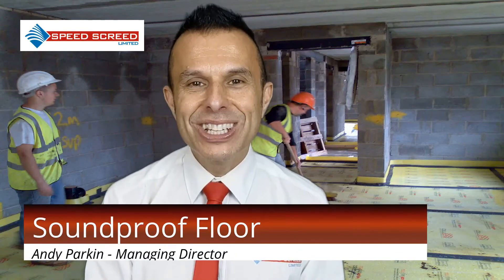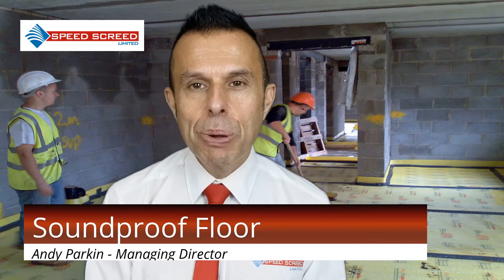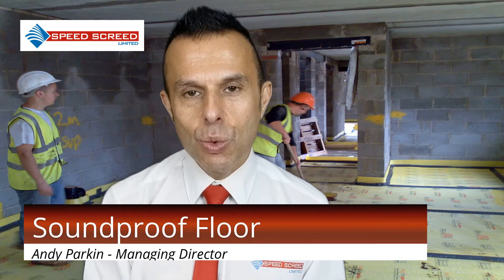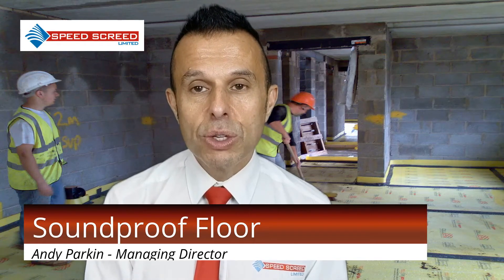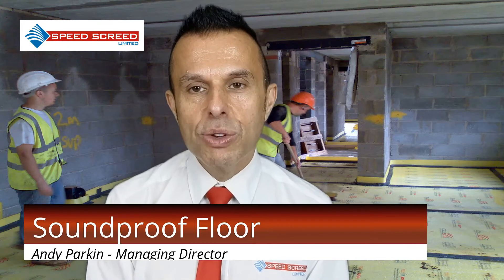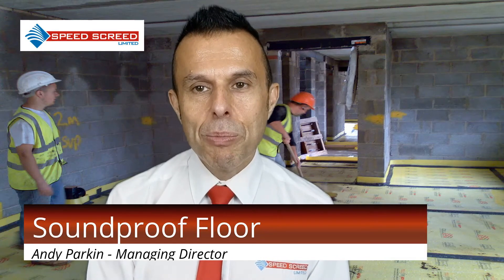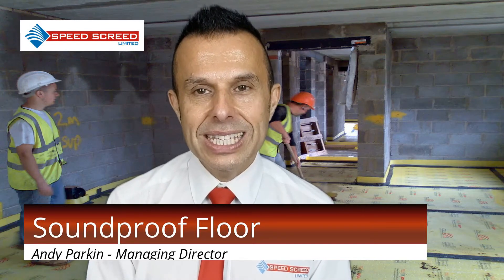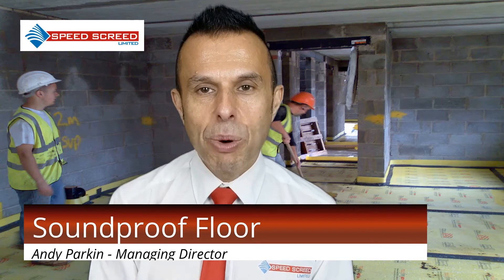Soundproof Floor Find Out Andy's Thoughts - All You Need To Know About Soundproof Floor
I am happy to see that you reached this video where I talk about Soundproof Floor
I will also cover topics on:
part e
how to soundproof a floor
soundproofing material

Soundproof Floor
I’m Andy Parkin Managing Director of the Multi Award Winning Speed Screed.  I am here today to talk about soundproof floors.

Sound pollution is a real problem that requires Building Regulations to control.  Within Part E of the building regulations covering sound.

E1 – E2 Soundproof Floor

Soundproof Floor Protection
Protection from noise from adjoining buildings, which includes terraces, semis, and flats are all covered by E1. Sound transmissions within the home are covered by E2.

There are two tests that form the basis of Part E, and that is airborne sound and impact sound.  The minimum requires for airborne sound resistance for dividing walls or floors between homes is 45 decibels in new builds and 43dB in existing building being converted.  The regulations state that the internal airborne resistance inside the property must not exceed 40bB, for walls and upper floors between bedrooms and other rooms.

When looking at impact sound a maximum impact sound transmittance of 62dB for floor and stairs in new builds.  For existing conversation projects, the maximum is 64dB.

The Problem
Like water sound looks for the path of least resistance.  Any tiny holes or gaps, such as services holes like wastewater pipes, and electrical services.  All of which are pathways for sound transmission.

Around the house there are lots of potential hazards that could cause sound transmission, and careful planning of all works must be undertaken to ensure that the property does not fail the regulations.

Following on from services, some other control items are

Isolating flues that service fires between floors
Cutting in sockets back to back on walls
Vibration through fixings, bolts, and nails (ensure that the screed is always below such fixings or is isolated).
Hard floor covering laid directly to floorboards
No isolation between the floor screed – substrate and walls
Some Options For A Soundproof Floor
If your project falls under Part E of the building regulations, you have two options.

Undergo pre-completion testing, where airborne and impact sound tested are carried to ensure that the minimum requirements are achieved.
Sign up to Robust Details, which is an alternative to pre-completion testing. By using this scheme, it takes away the uncertainties of pre-completion testing.
When signing up to Robust Detail you have several options when it comes to your floor construction, each of the options have been extensively tested, and adopted into the scheme.  If you follow all the instructions when carrying out the work to the high standards set, then there is no testing to be carried out.

If you project does not require you to undergo pre-completion testing or sign up to Robust Detail, there are still many reasons why you would want to soundproof your floor.  Do you really want sound transmissions from one room to another or floor to floor?  With a little planning your detached property can be a quiet haven for all the family.

Products

There are many soundproofing products on the market.  Some examples are Pliteq GenieMat, Isorubber, Tanquilt, and Regupol to name but a few.

I hope we have given you some ideas as to how you would obtain a soundproof floor.